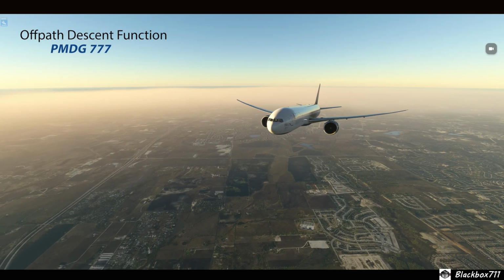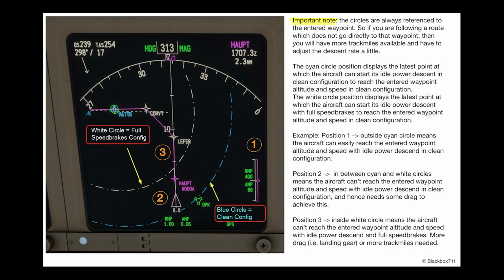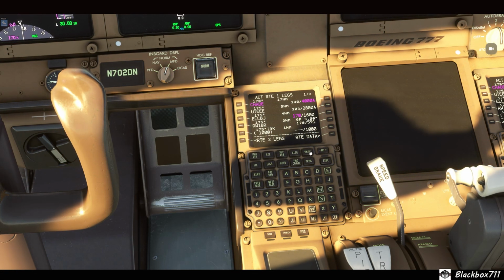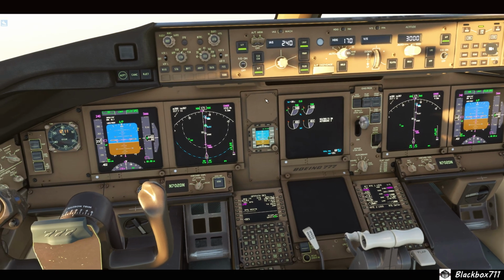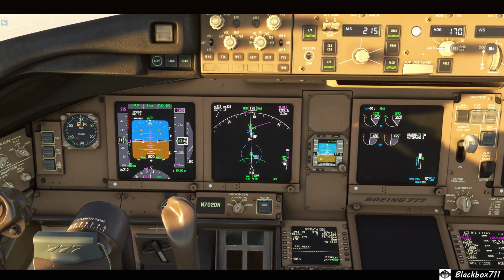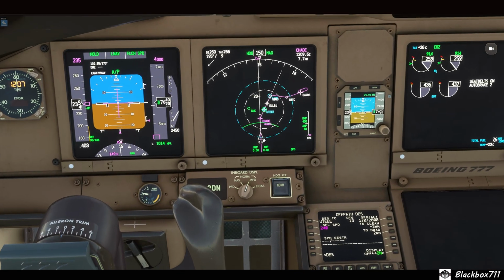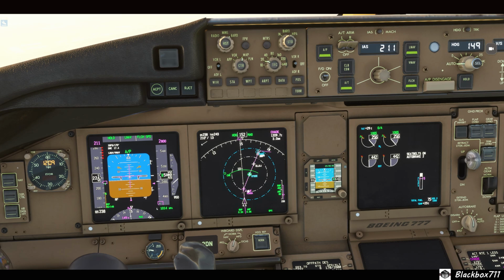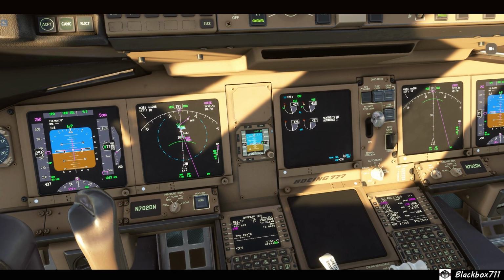PMDG 777 - FMS Offpath Descent Feature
The PMDG 777 offers a nice FMS feature called the "Offpath Descent" . This helps you with energy circles on the Navigation display if a defined waypoint can be reached with an idle power descent or if speedbrakes are needed.

I am a real world B787 Captain who has followed along the flightsimulator development since 1992.

PC Specs: -Intel i9-13900K at 5.5 GHz / 32 GB Corsair Dominator DDR-5 RAM / MSI Suprim X GeForce RTX 4090 / Corsair iCUE H150i Elite AOI Watercooler / be quiet! Straight Power 11 PSU 1200W / Asus Prime Z790-P MB - 27" Acer Predator XB271HK Monitor with G-Sync - Logitech K120 Keyboard - Zowie FK1 Mouse - Thrustmaster Warthog Stick, Throttle and MFG Crosswind Rudder Pedals